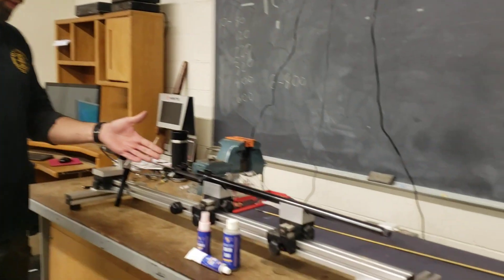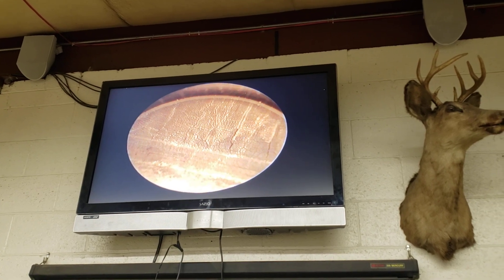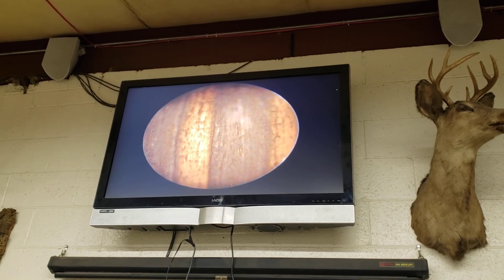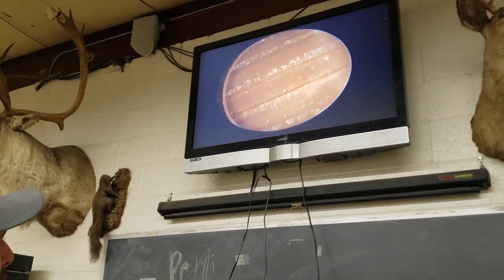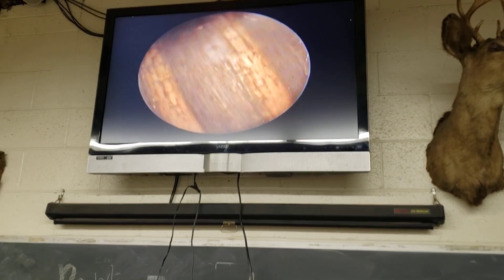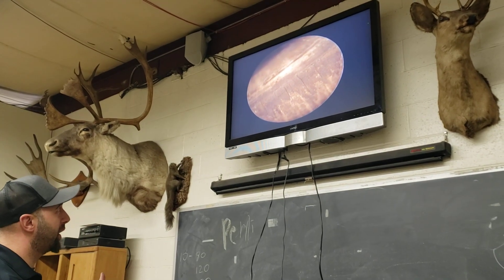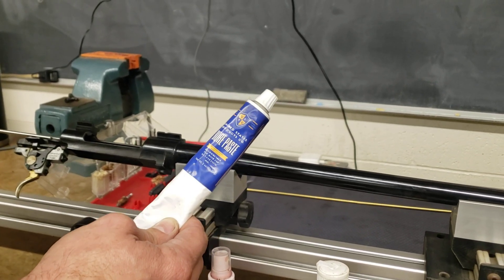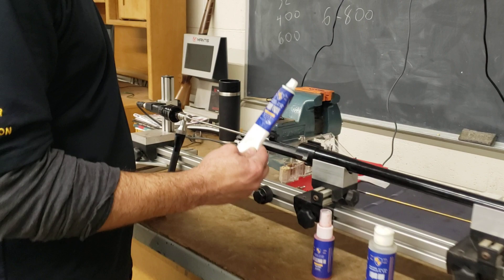Hawkeye Borescope and USPC Bore Paste! Part 1 (evaluation)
Here we is a Hawkeye Borescope to evaluate a barrel that has seen a lot of rounds in a 22-250 prairie dog rifle. You'll notice the throat erosion and fire cracking in the bore as we view under a microscope.